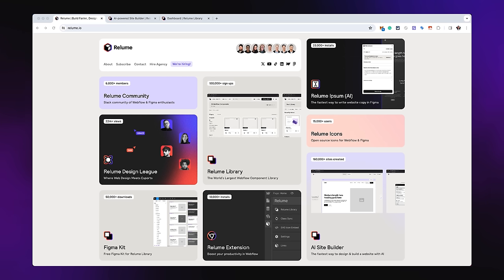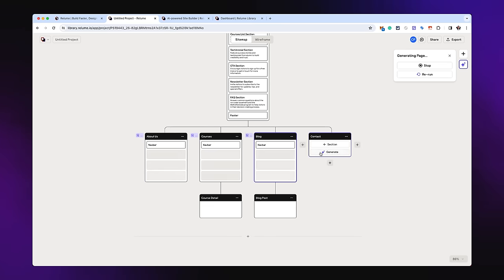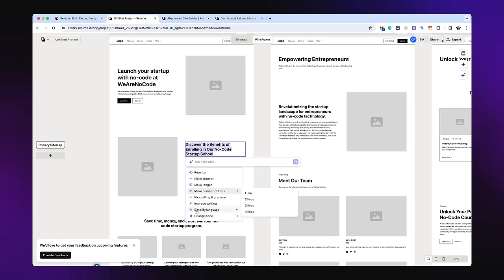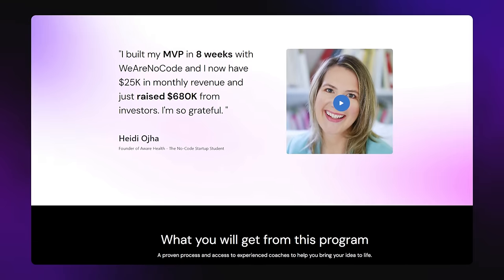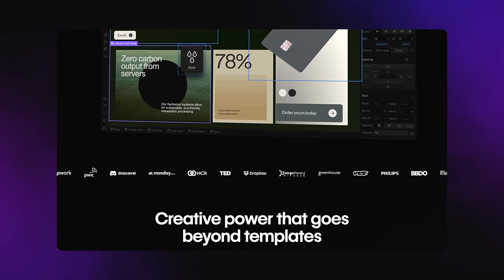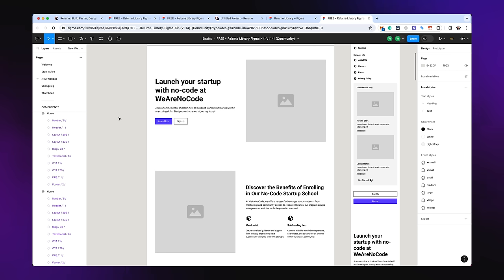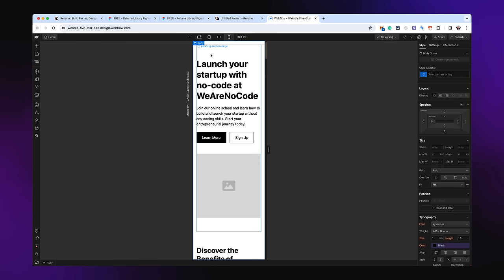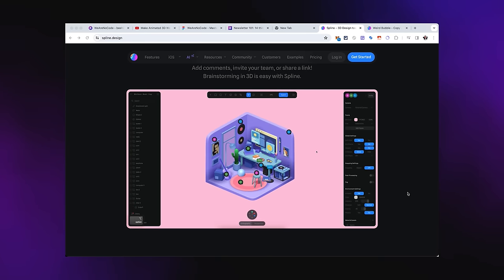How To Build A $10,000 Website With No-Code + AI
You can now build a $10,000 website within a matter of hours with no-code and AI tools. These drag-and-drop builders combined with generative AI tools make building a sitemap, wireframe and fully functional website accessible to SAAS entrepreneurs and startup founders alike. Let me blow your mind.